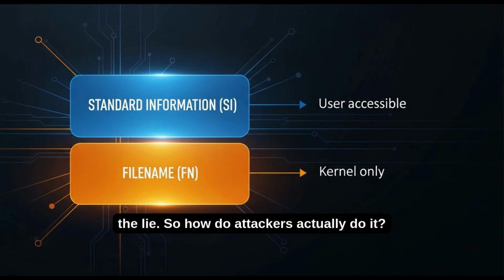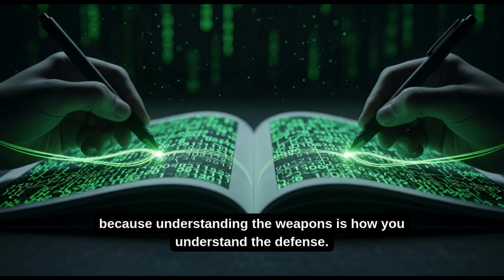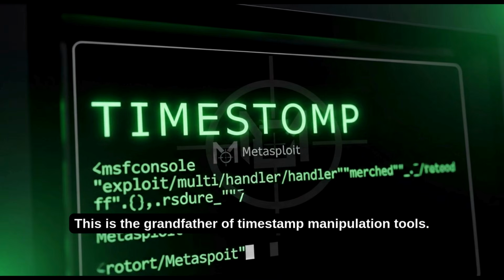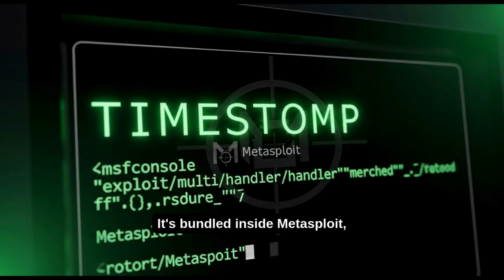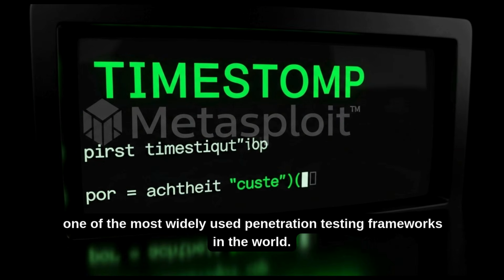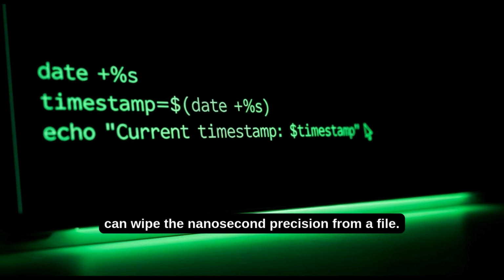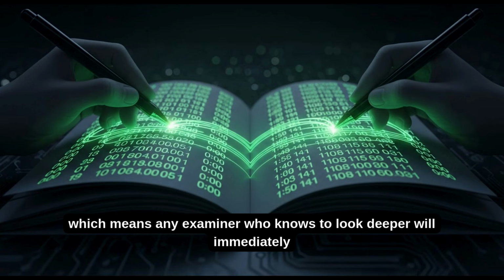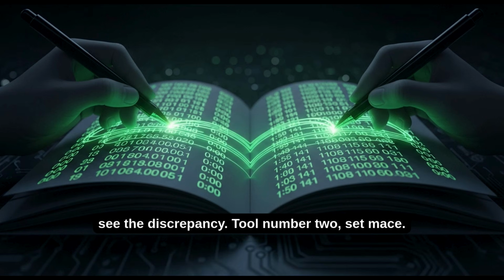Hackers Can Make Files Travel Through Time — And Most Investigators Miss It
Every file on your computer has a timestamp.
And those timestamps can be changed in seconds.

This is called timestomping — one of the oldest tricks
in the hacker's playbook. In this video we break down
exactly how it works, what tools hackers use, and
most importantly — how investigators catch them.

⏱️ CHAPTERS
0:00 — The Lying Timestamp
1:20 — What A Timestamp Actually Is
3:00 — The Hacker's Toolbox
5:30 — The Linux Side
6:45 — The Twist That Catches Them
8:30 — Real World Cases
10:00 — The Real Lesson

true crime and digital deception.